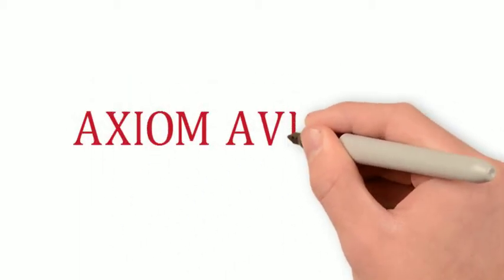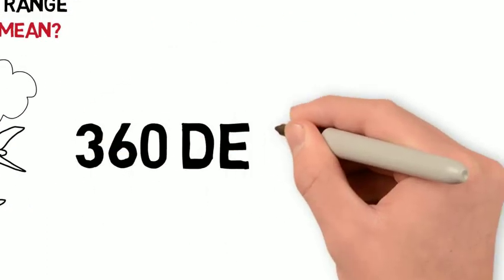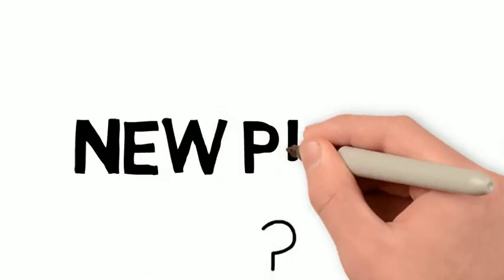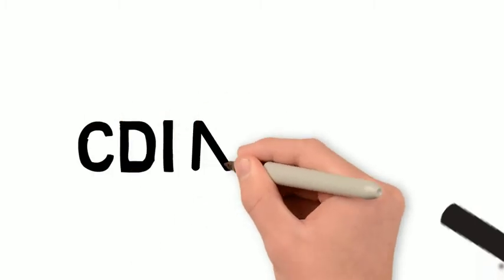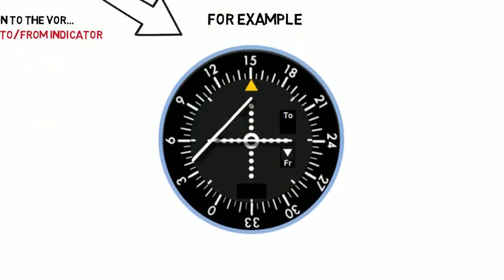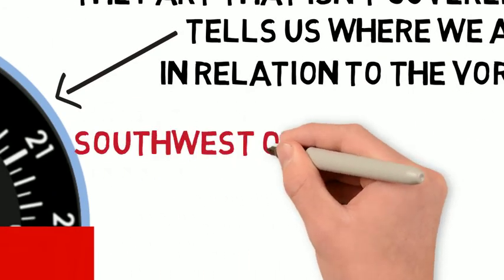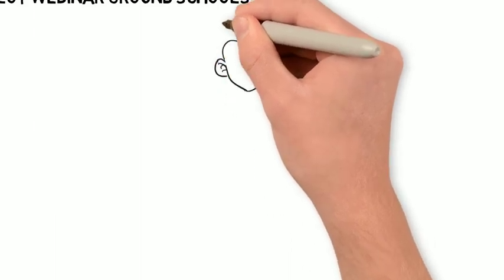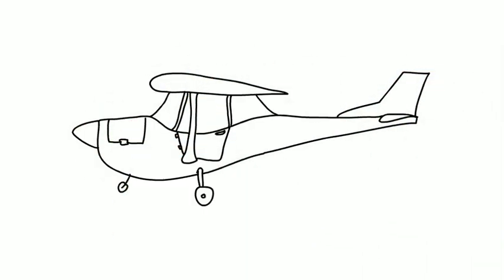VOR Trick (Axiom Aviation - Short)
A simple VOR trick that works everytime! Helps pilots new and old to better understand what their VOR indicator is telling them.

Do you want to fly? Come learn and join us today at the Ogden, UT or St. George, UT airports!